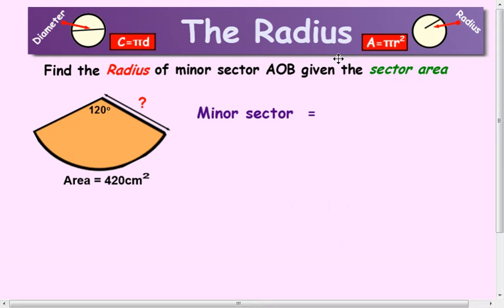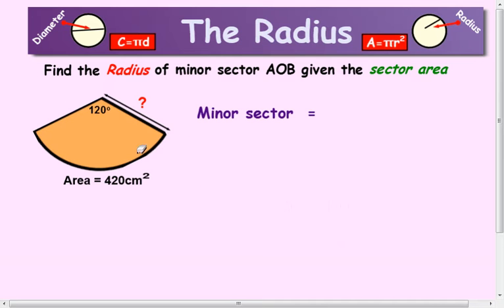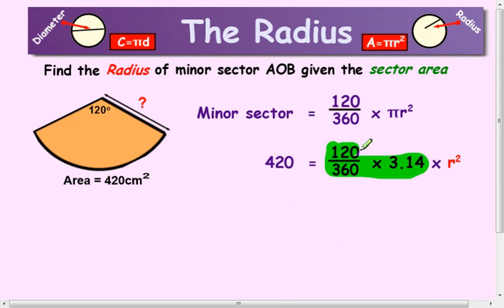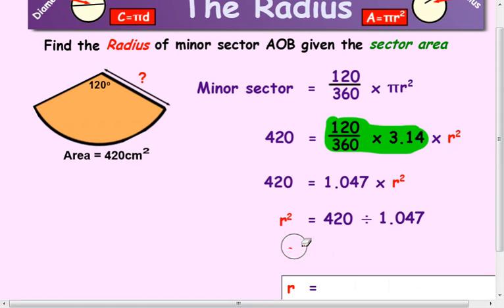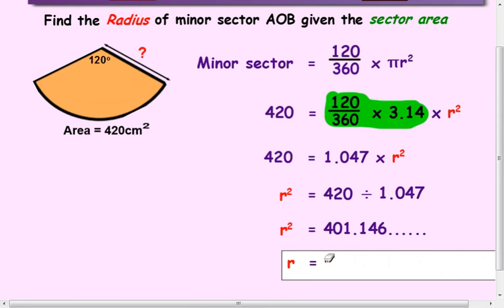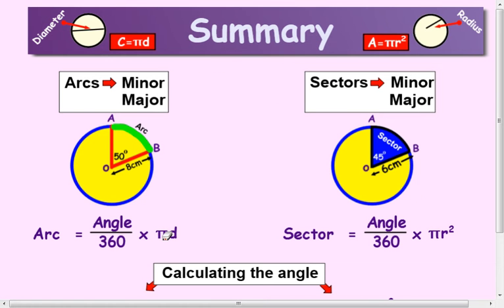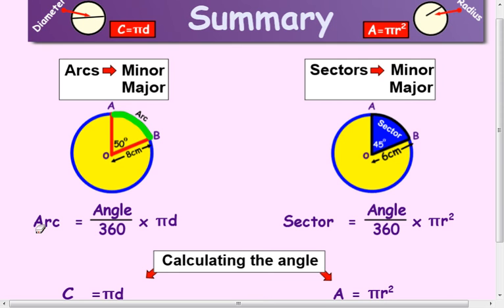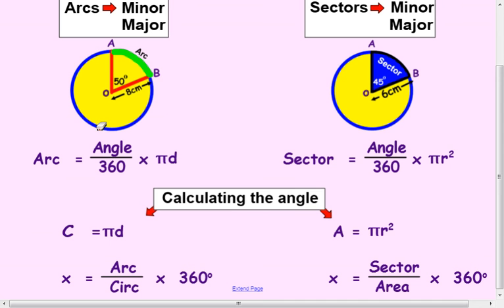Circles - Reverse questions (Finding the radius/diameter given the area of a sector)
A Maths lesson that shows you how to reverse a sector question to find the diameter or radius of the circle